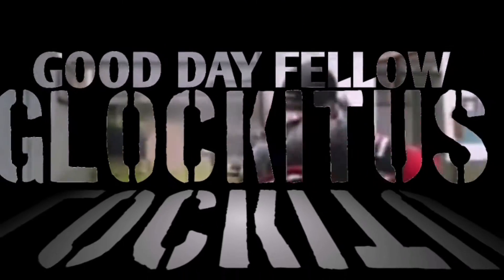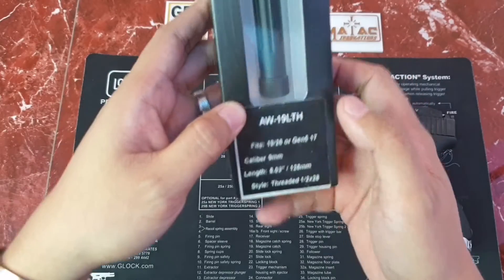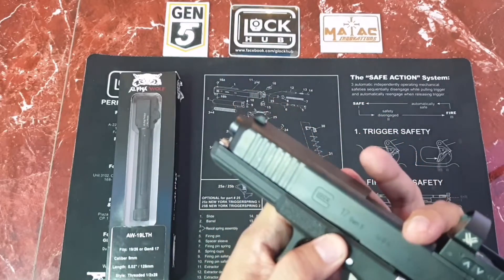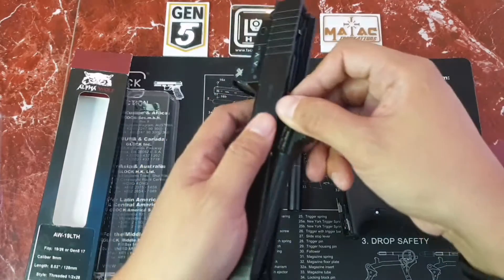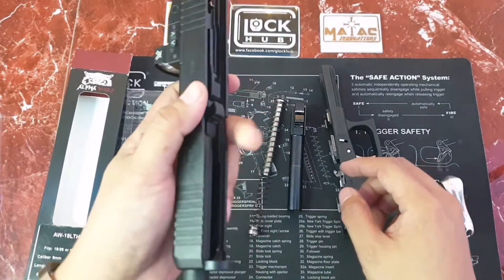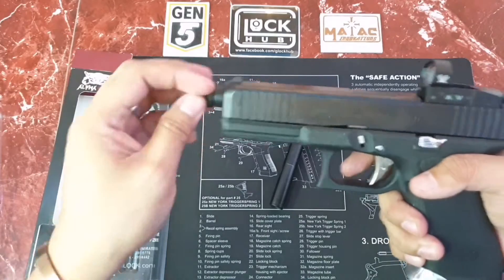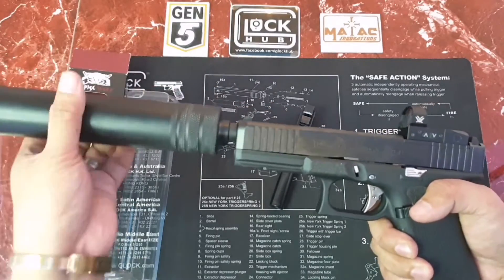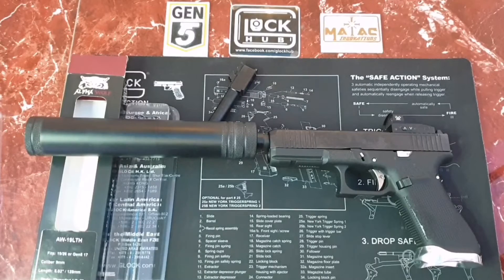UNBOXING Alphawolf Threaded G17 Gen5 (INSTALLING & REVIEW)